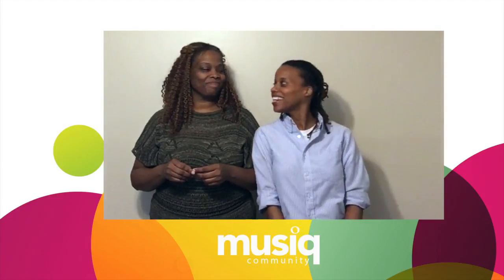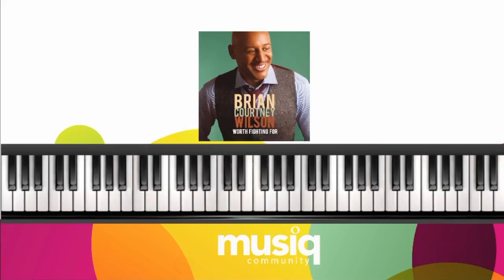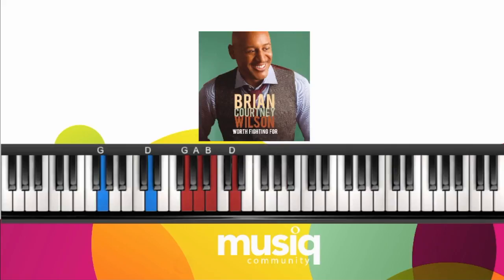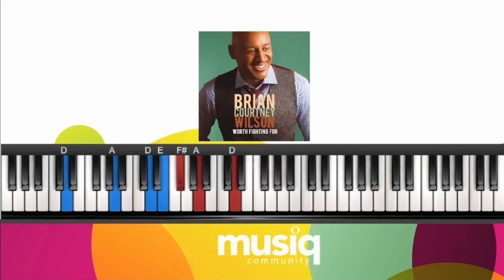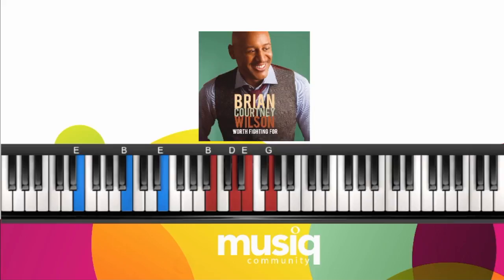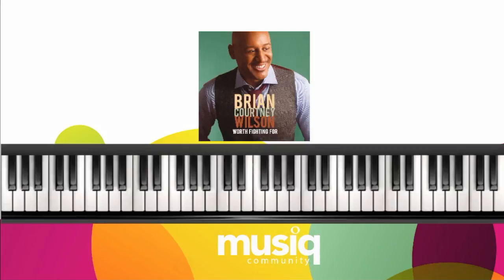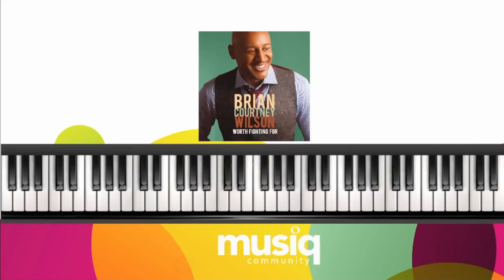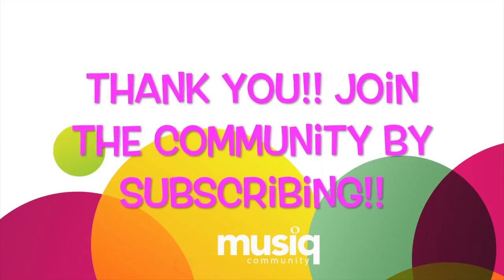Chords to I'll Just Say Yes by Brian Courtney Wilson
The FULL piano lesson on how to play "I'll Just Say Yes" by Brian Courtney Wilson.

Simplified Slow Motion Tutorial for Beginner to Intermediate Keyboardists.